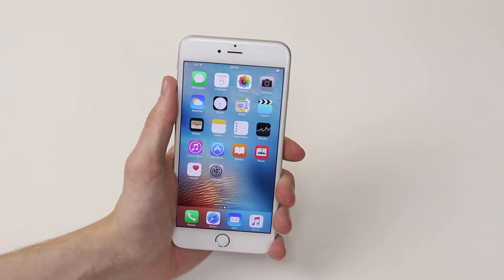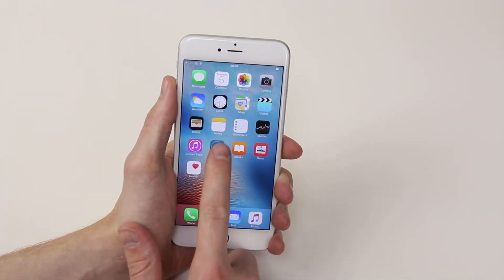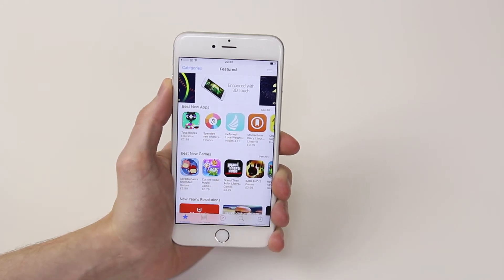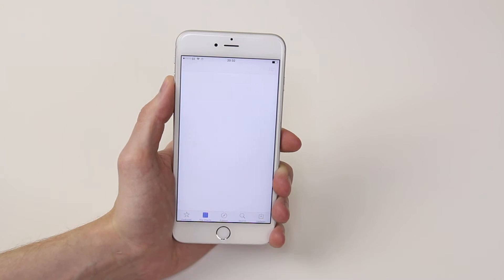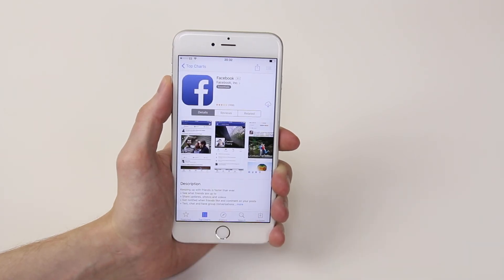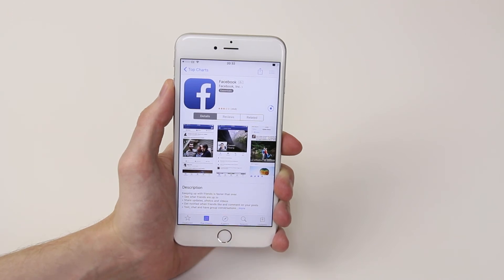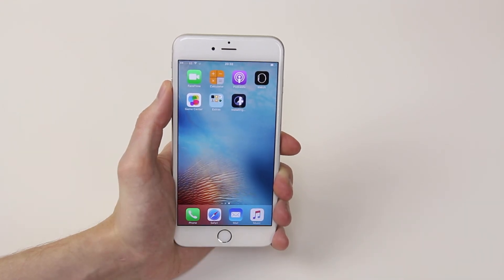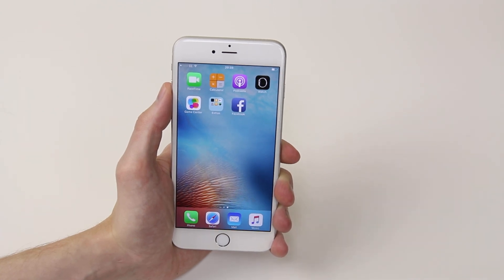How To Download An App/Application - Apple iPhone 6s/6s Plus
A video how to, tutorial, guide on downloading an app on the Apple iPhone 6s/6s Plus